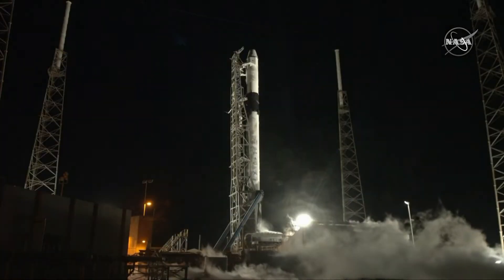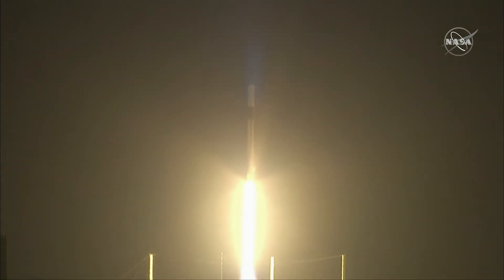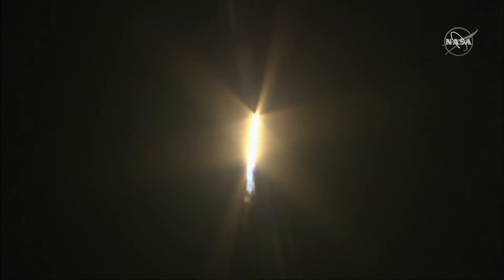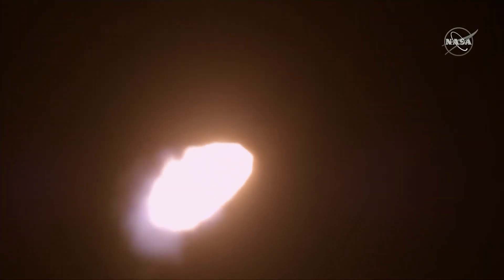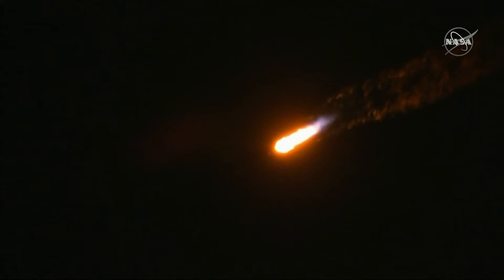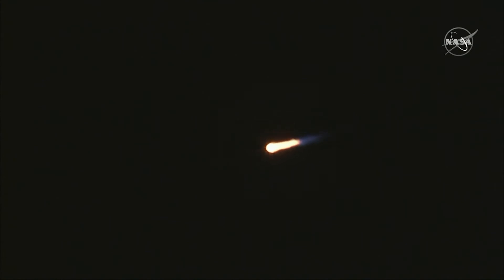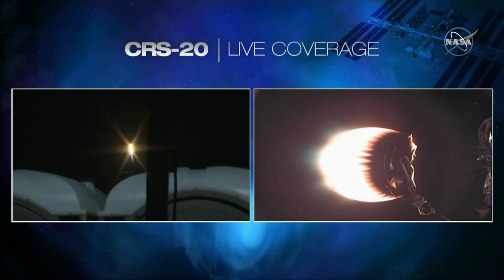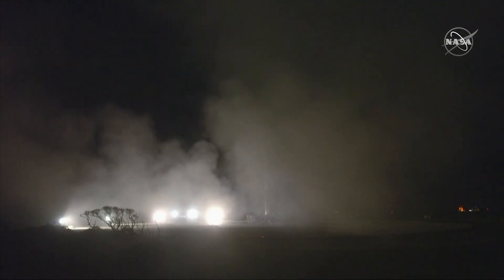SpaceX launches station supplies, nails 50th rocket landing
SpaceX successfully launched another load of station supplies for NASA late Friday night and nailed its 50th rocket landing.